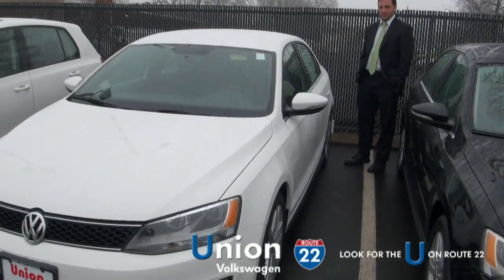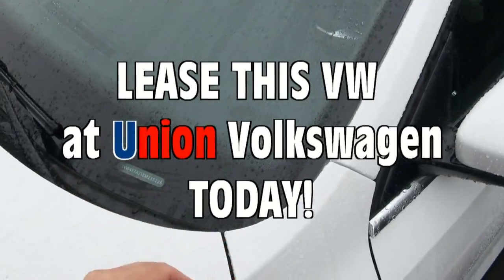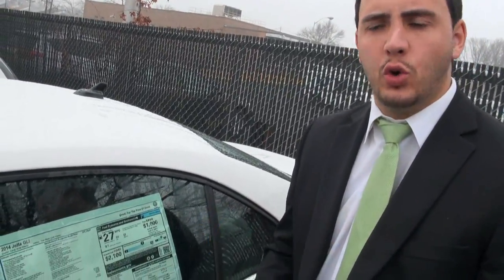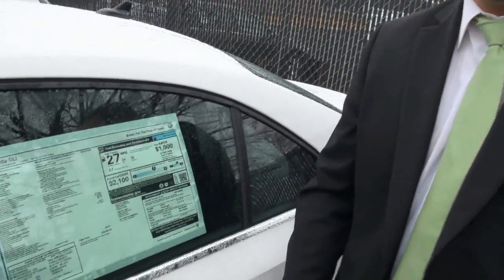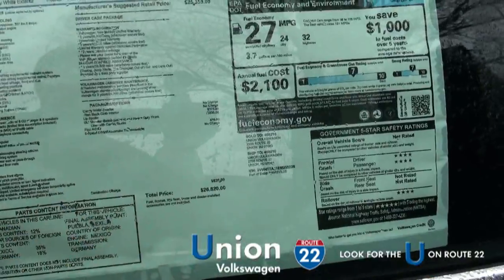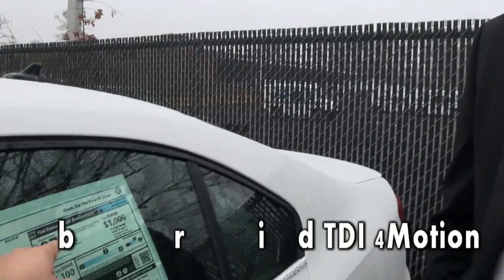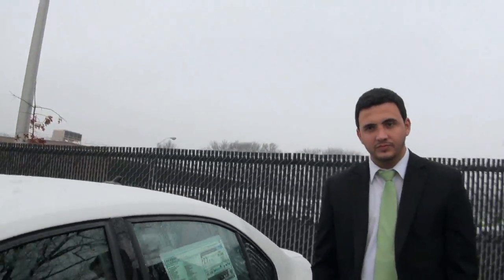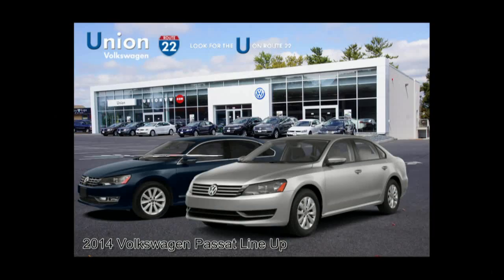2014 VW Jetta GLI from Union Volkswagen Route 22 New Jersey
Super Deals on Financing and Leasing from Union Volkswagen Route 22 VW